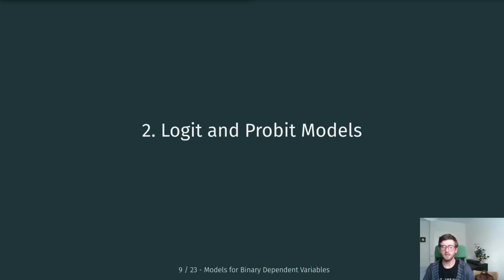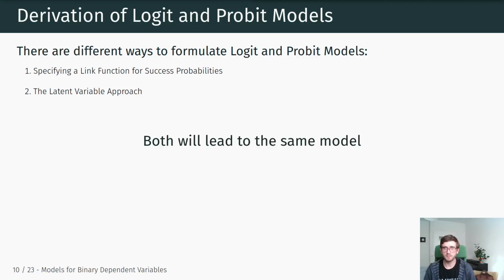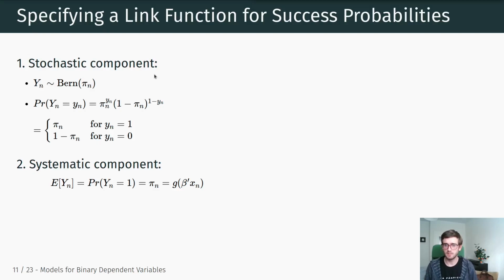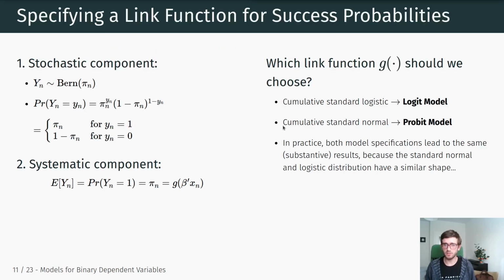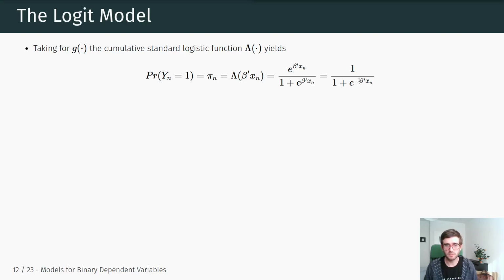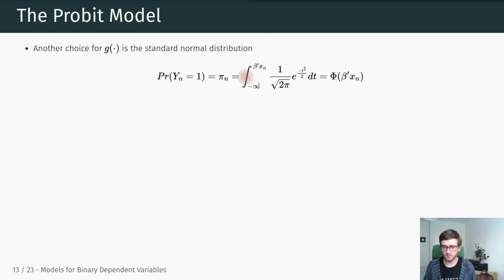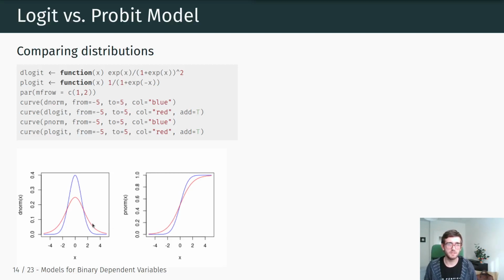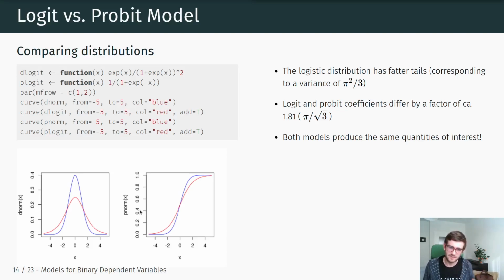POL SCI 702 - 08 Models for Binary Dependent Variables: Logit and Probit Models